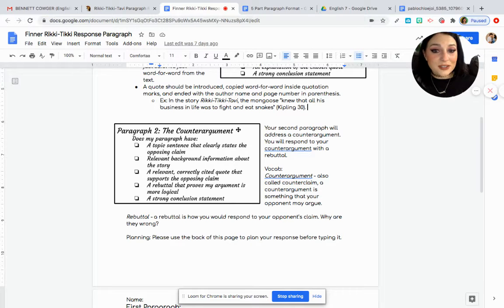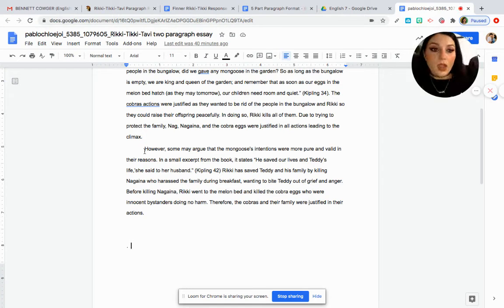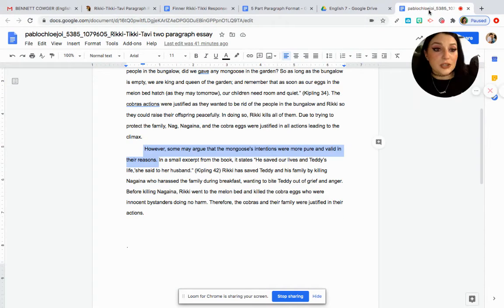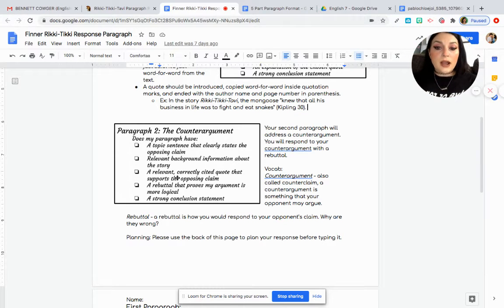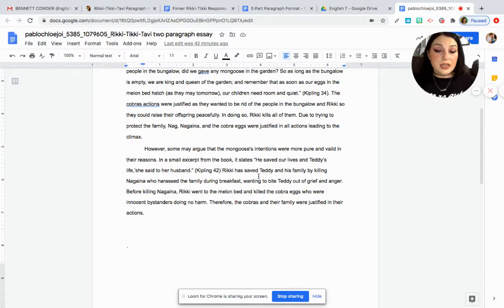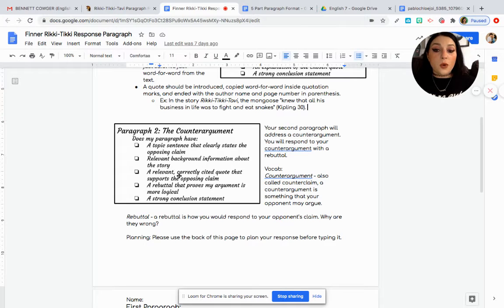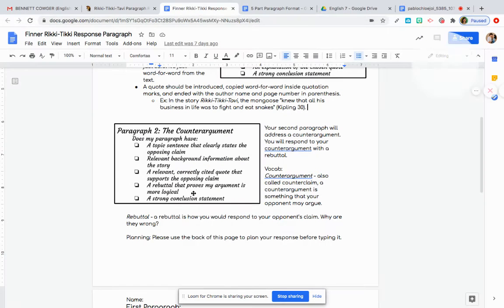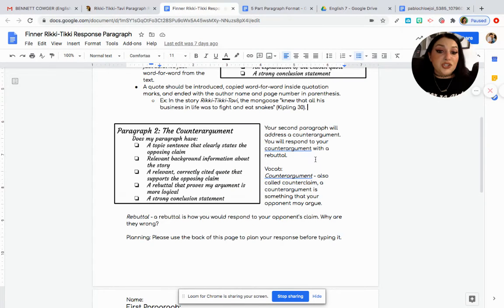"Rikki-Tiki-Tavi" Response: Paragraph 2